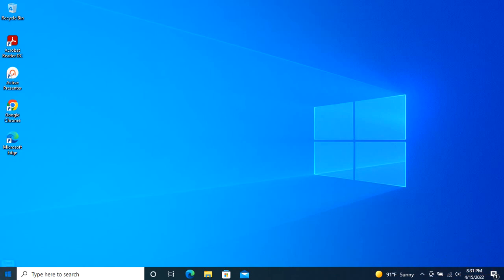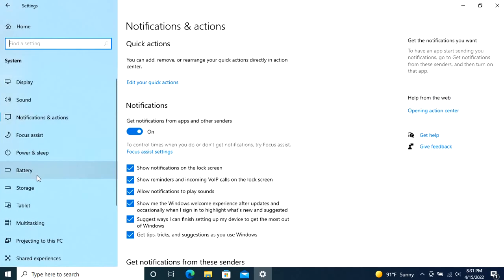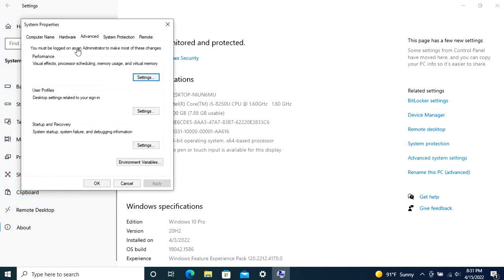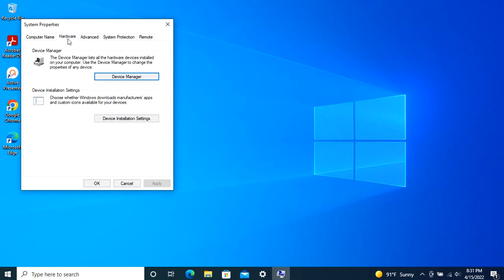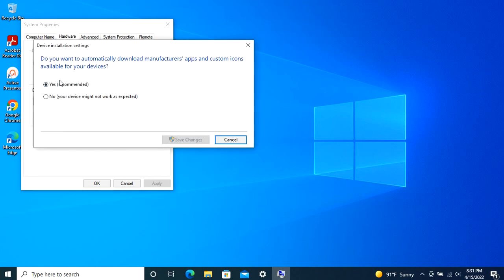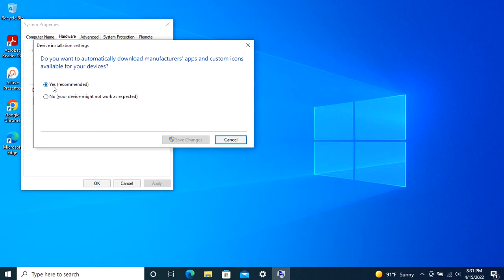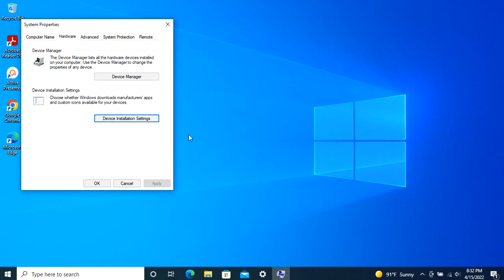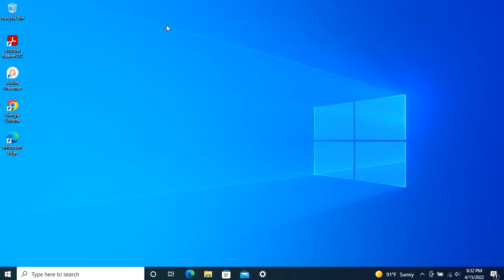How to Block Device Driver and Device App Installation on Windows 10